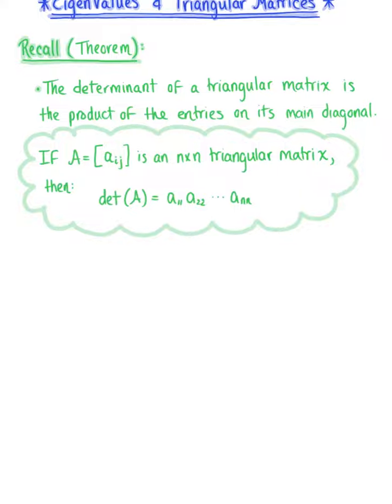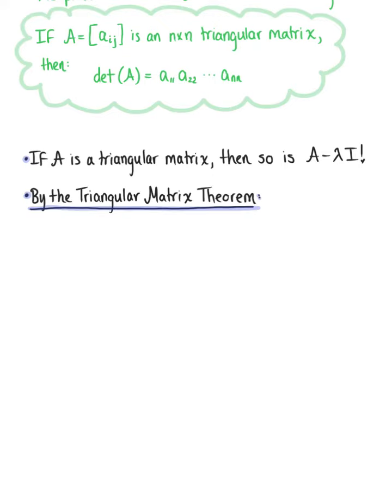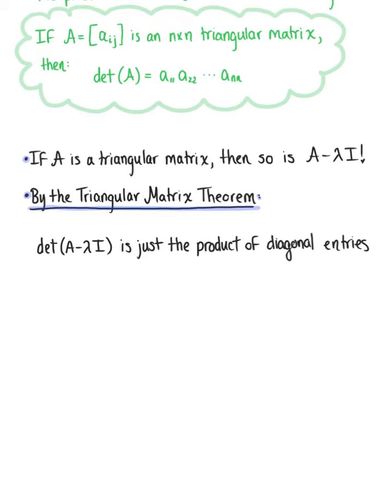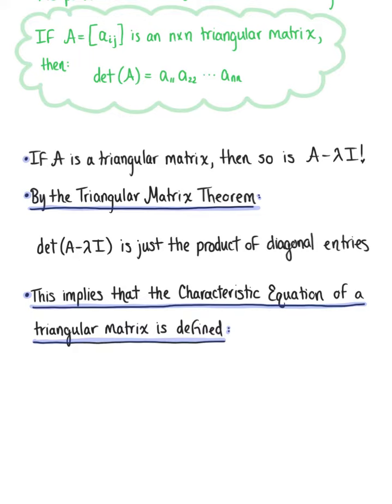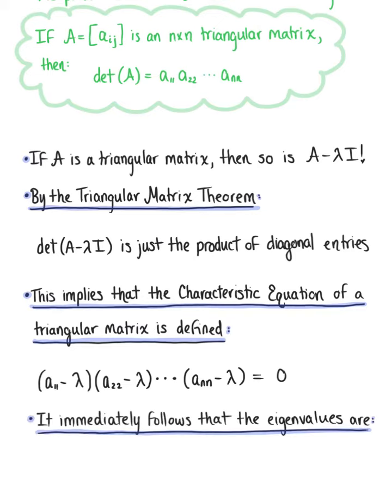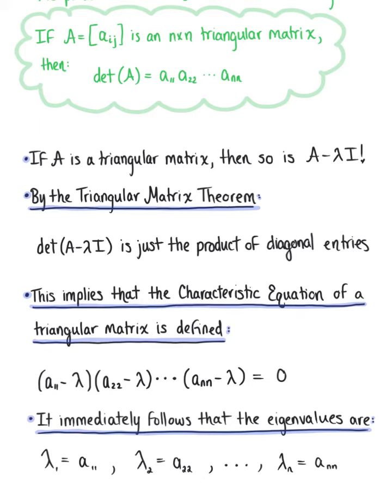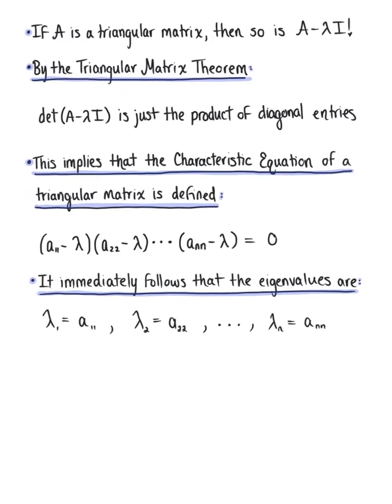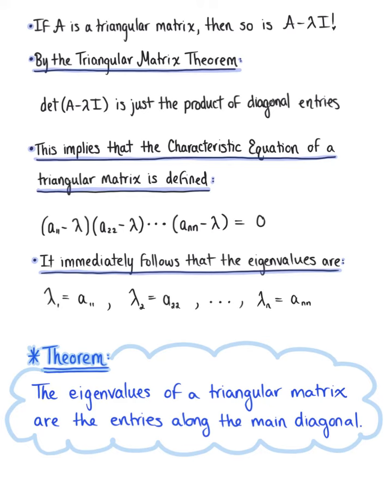Triangular Matrix Theorem